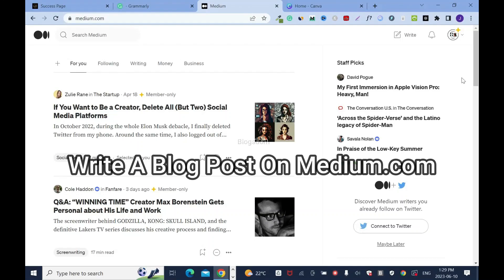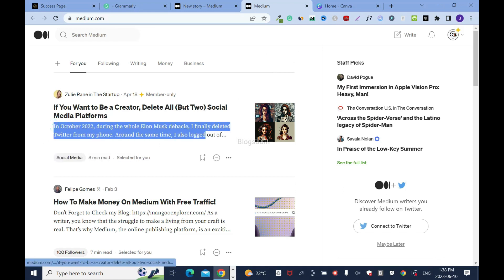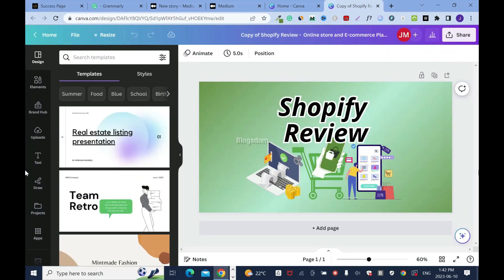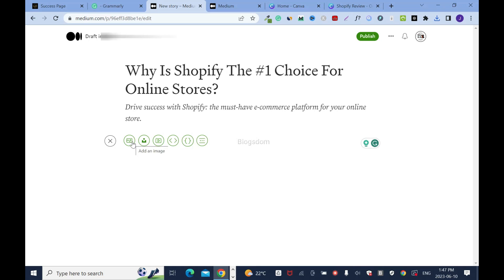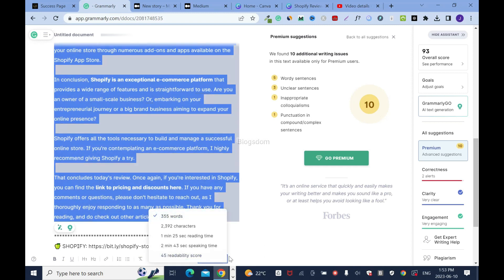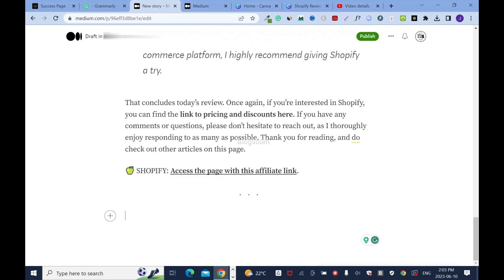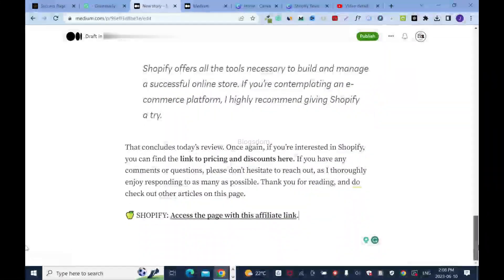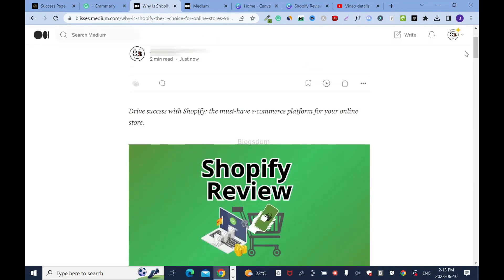How to Publish Blog Posts On Medium.com & Make Money in 2023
Medium.com is a powerful platform for writing and publishing blog posts. In this guide, we will walk you through the process of crafting a compelling blog post and leveraging Medium's monetization options to make money from your writing.